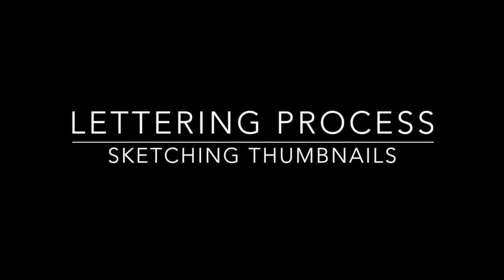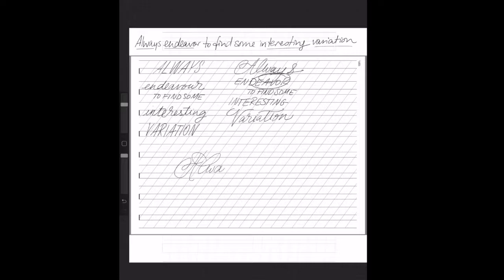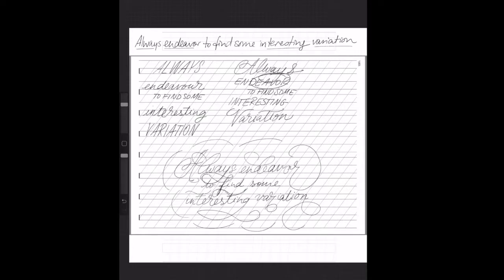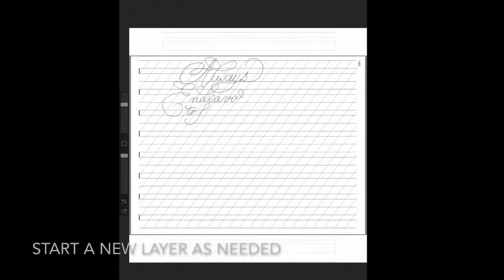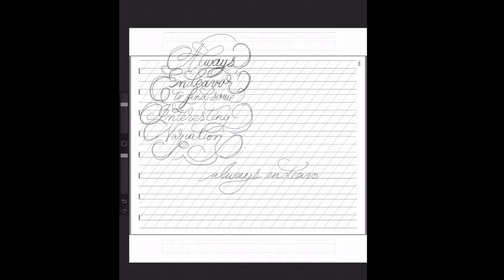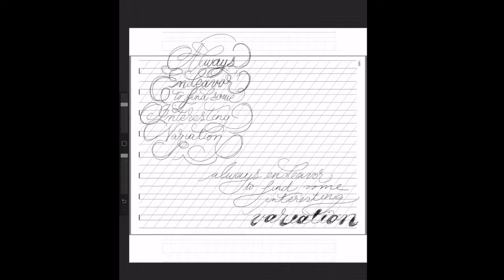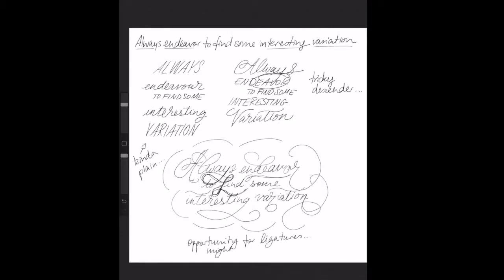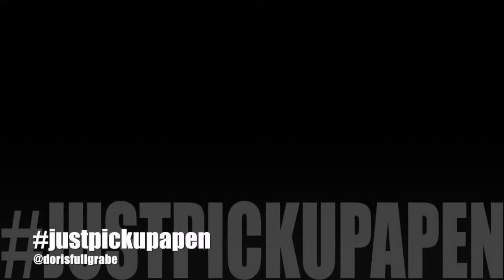Lettering Process Thumbnail Sketching on iPad Procreate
Hi! In this video I'm taking you through my process of thumbnail sketching to decide the layout of a lettering piece. The video is a screen recording and it plays at about 4x normal speed. The corresponding blog post is on justpickupapen.com